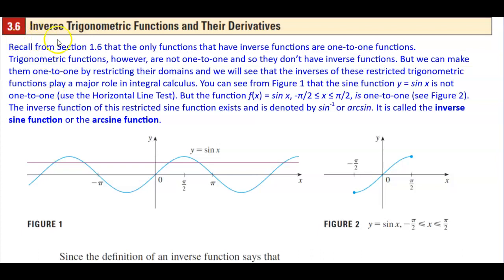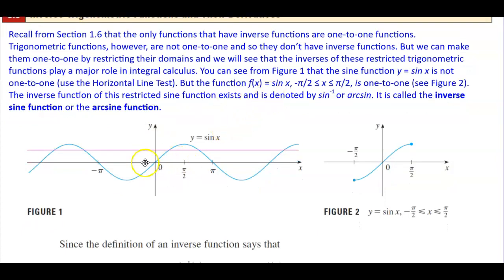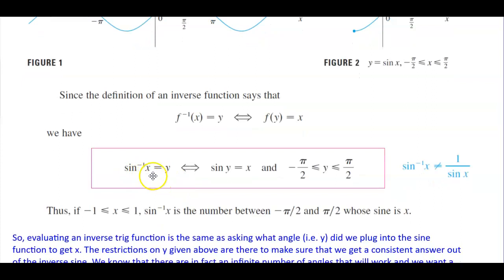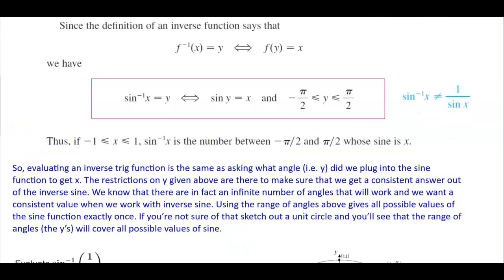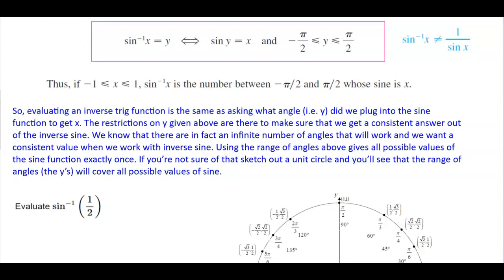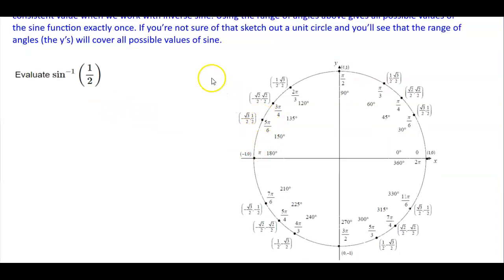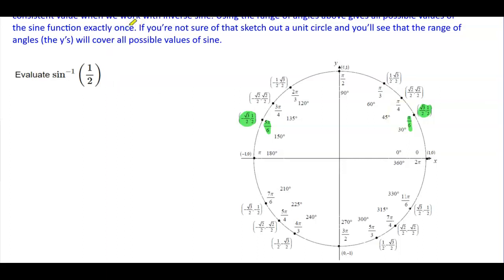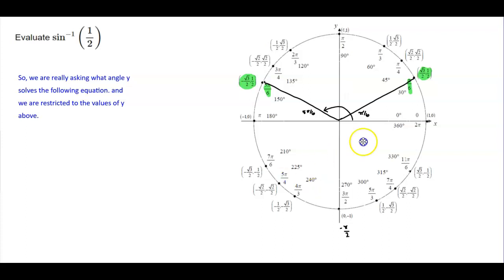Math 1A 3.6 Inverse Trigonometric Functions and Their Inverses